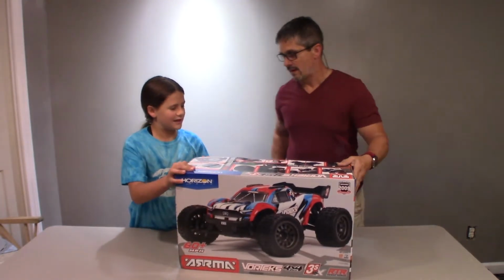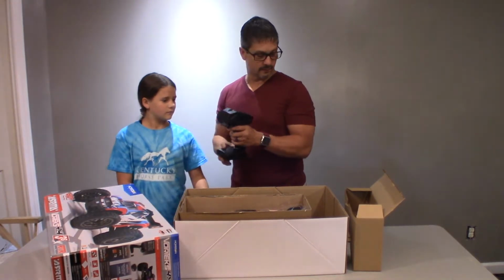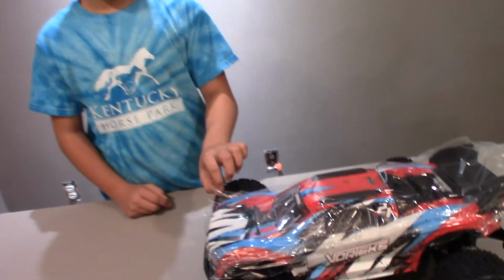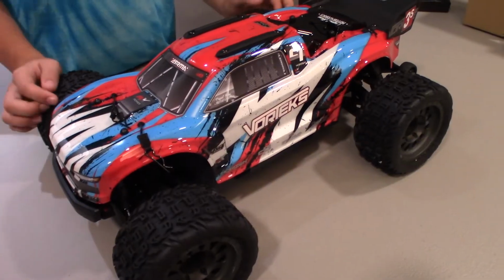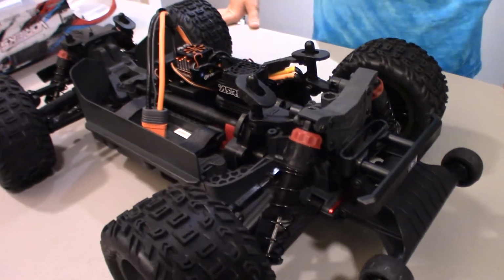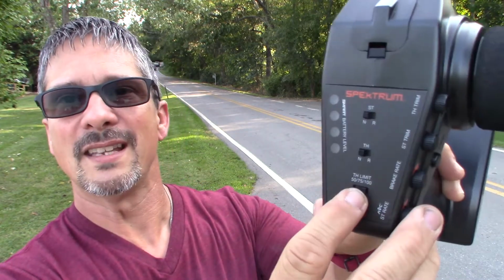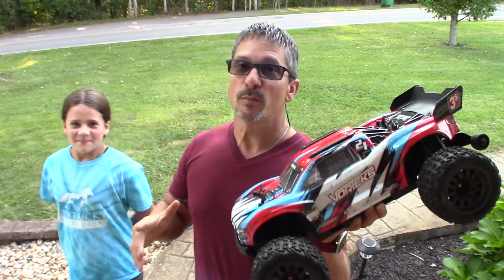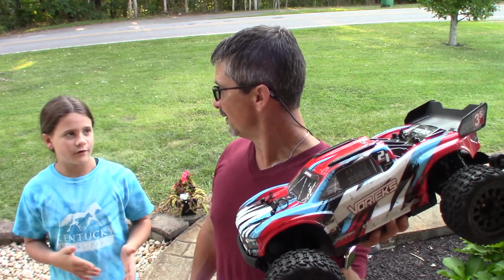Arrma Vorteks Unboxing and First Run Review, Double Backflip Bashing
In this unboxing video we will review what comes with the Arrma Vorteks and then we perform the first run and bash. Unbelievably not only did I get the Vorteks to do a backflip but it pulled off a double backflip.  This first run review and bashing of the Arrma  was so much fun .
If you want one check it out

Hope you enjoyed this Unboxing and first run review of the Arrma Vorteks 3s. We were really impressed with the quality and drivability of this vehicle.  The Arrma Vorteks should be on everyone's got to have list.